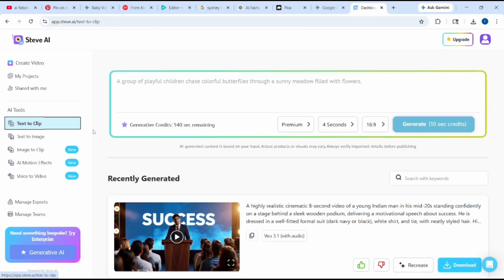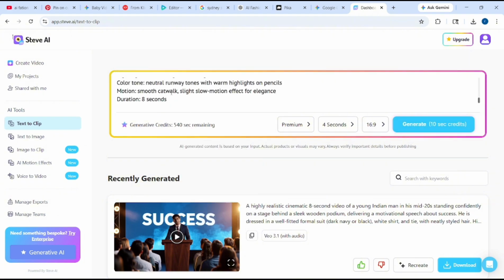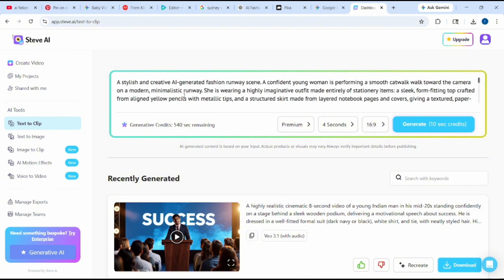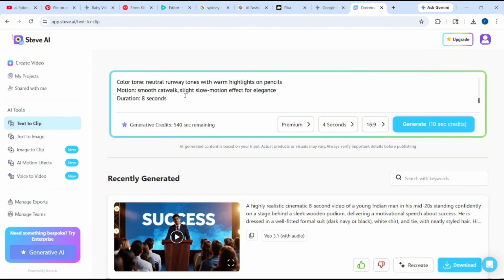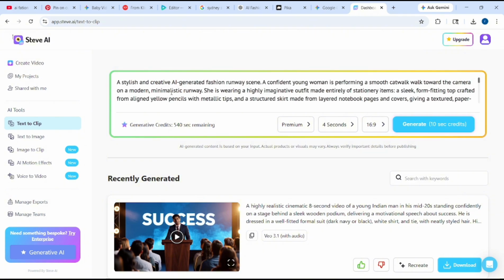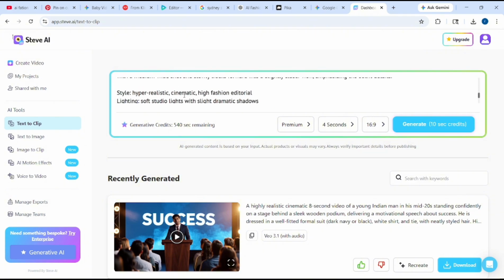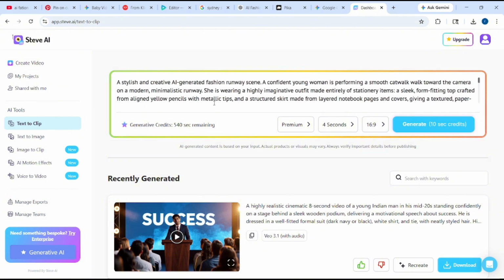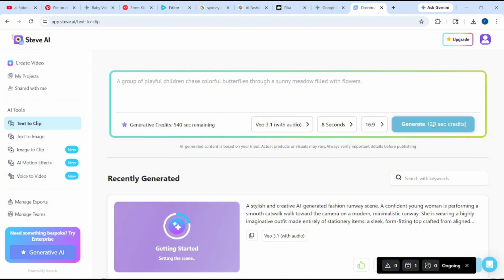Create VIRAL AI Fashion Videos in 90 SECONDS (Catwalk Style)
Create AI fashion videos in 90 seconds (catwalk style) using simple tools and fast editing for high-end, viral content. This video shows how to create AI fashion videos, catwalk style AI videos, and runway fashion video editing using AI in seconds.

If you’re searching for how to create AI fashion videos, catwalk style video editing, or AI runway fashion video tutorial using tools like CapCut and Runway ML, this will help you create cinematic, stylish, and scroll-stopping fashion videos quickly.